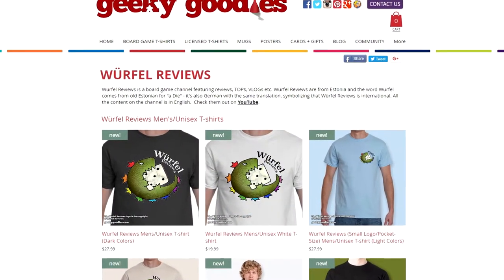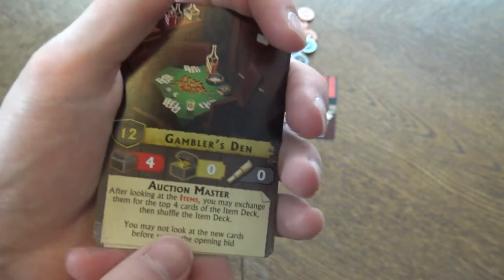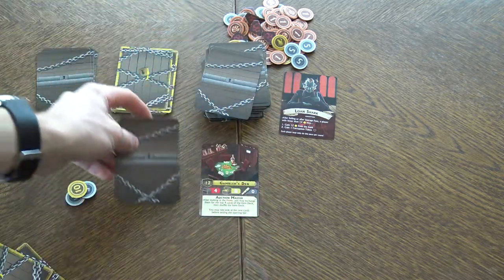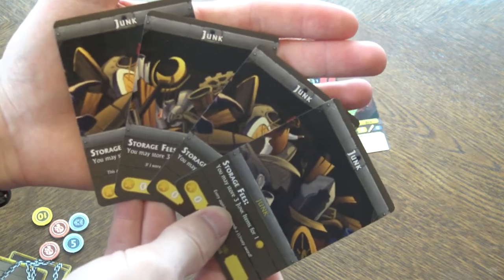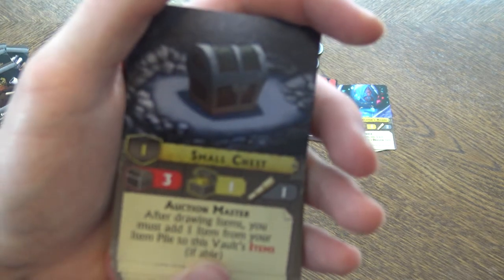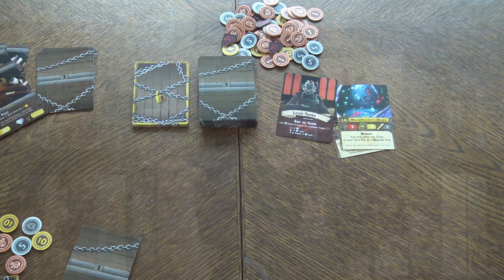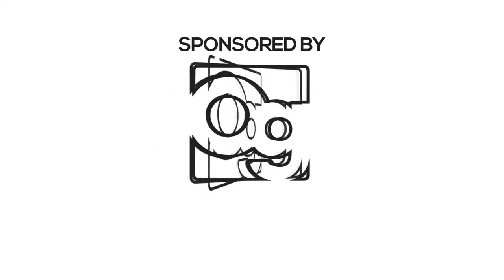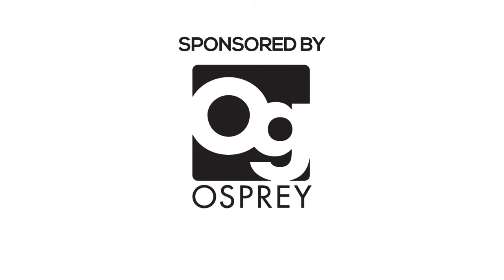Vault Wars Review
Intro (00:55)
Overview of the game (01:36)
Final thoughts (14:54)

Designer: Jon Gilmour
Floodgate Games